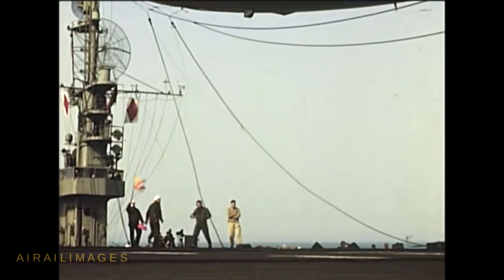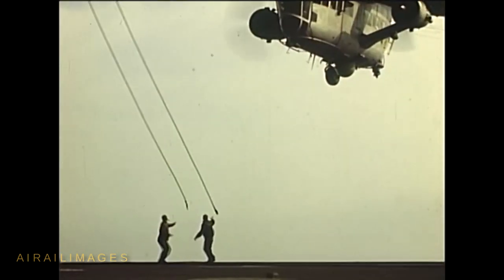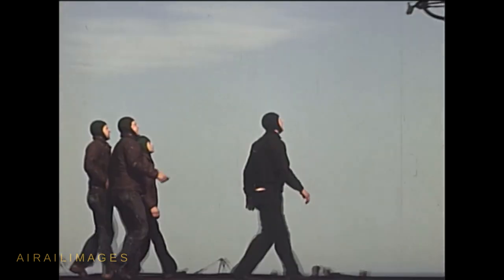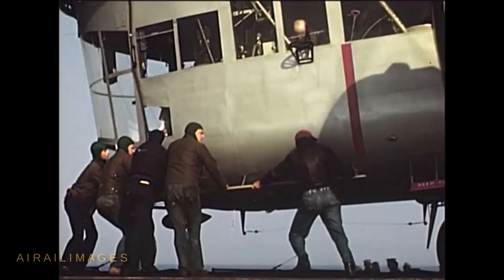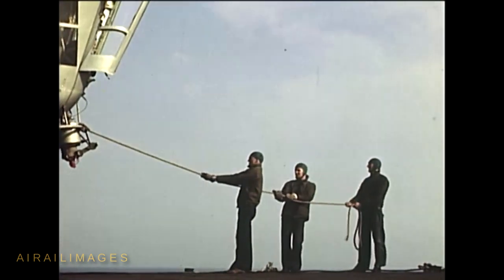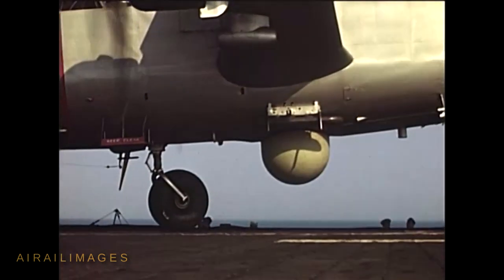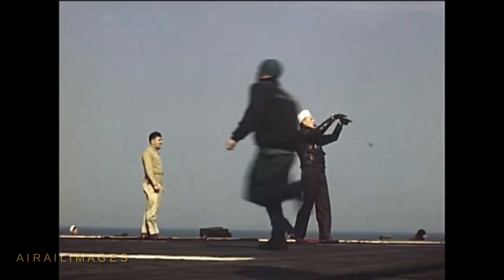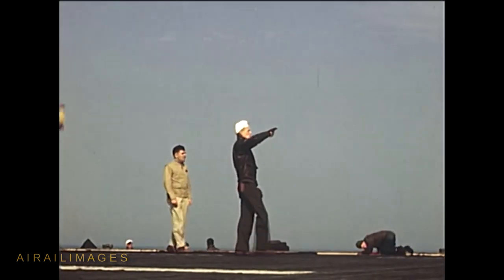Navy K-Class Blimps Aboard Aircraft Carrier USS Mindoro - from Airailimages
Take a dramatic Kodachrome look at Navy K-Class blimps landing and launching from an aircraft carrier at sea. Information with this striking color film suggests it was made in April of 1950.
 The ship is the escort aircraft carrier USS Mindoro, CVE-120. Commissioned too late in 1945 for wartime service, Mindoro spent most of its life in the Atlantic, Caribbean, and Mediterranean areas, based out of Norfolk, Virginia.
 As a postwar antisubmarine warfare aircraft carrier, Mindoro hosted warplanes like the Grumman A2F Guardian.
 The scenes show vigorous crews racing to capture a landing blimp on deck. During the action, a landing signal officer can be seen signaling the blimp pilot.
 A ballasted cable is dropped from a blimp to enable a refueling hose to be attached and reeled back up to the airship.
 It's a glimpse of an era long gone; escort carriers have all been scrapped, and the last of the K-Class Navy blimps retired in 1959.
We think you will find more videos of interest when you browse our channel.